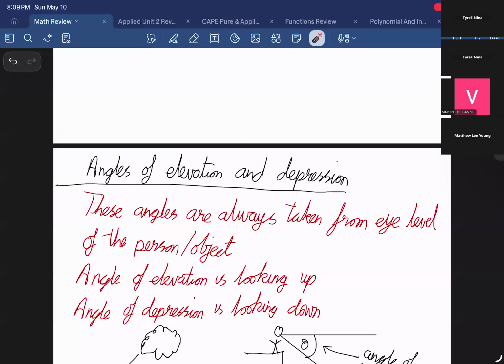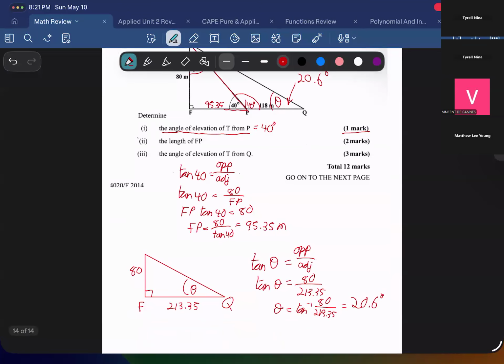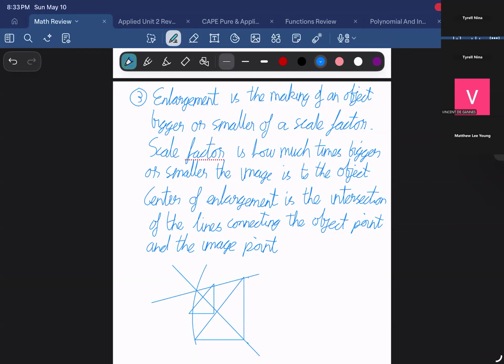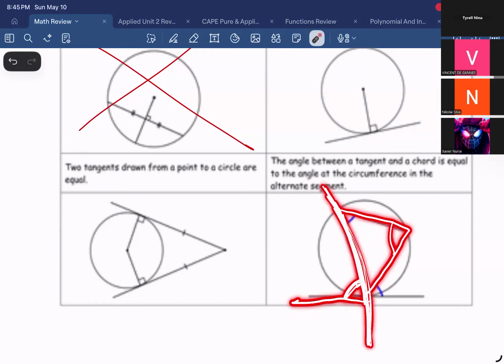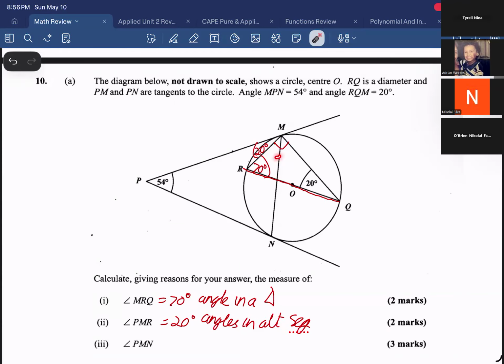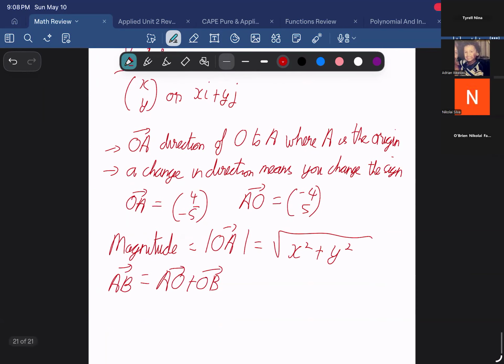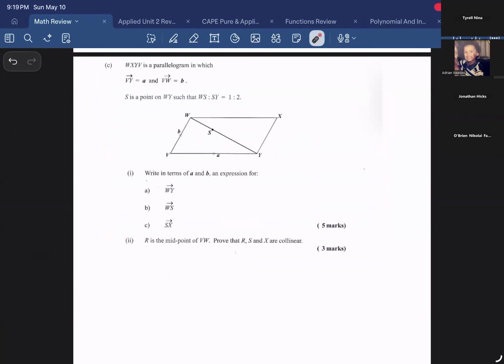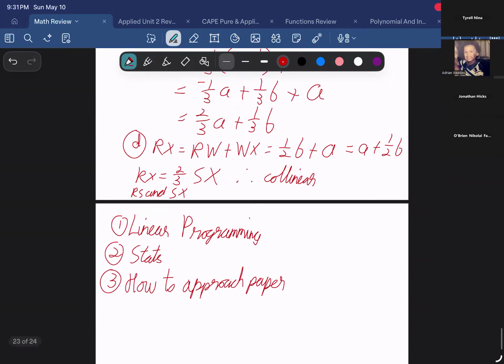Mr Nina Math review 2026 class 2